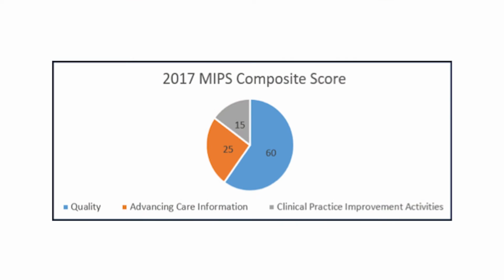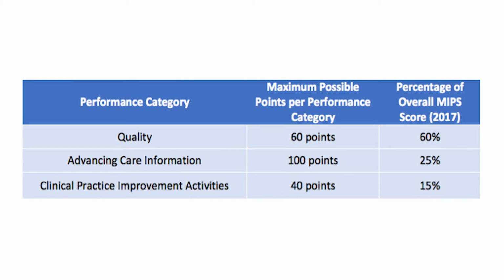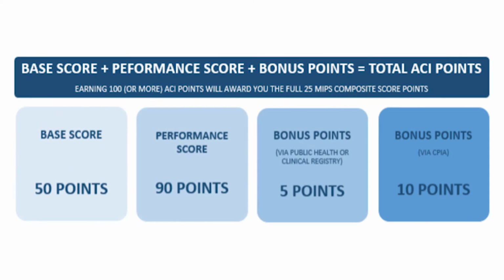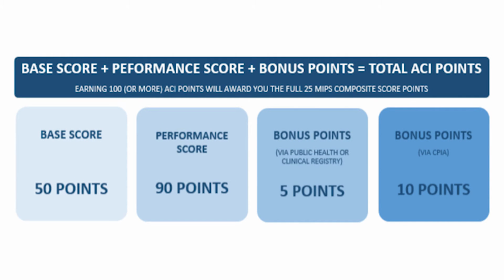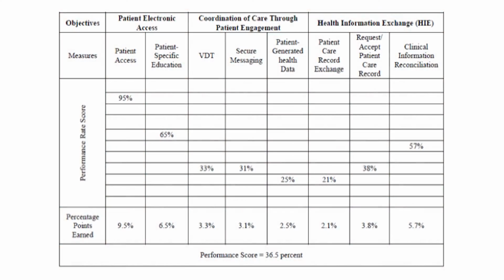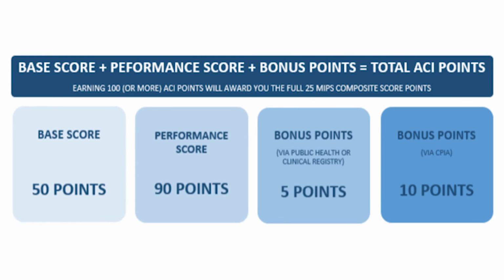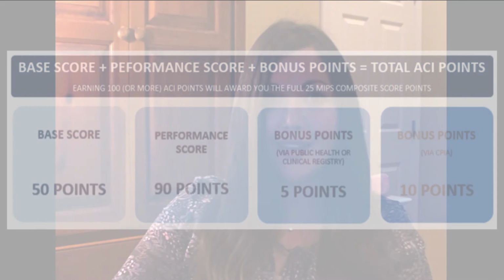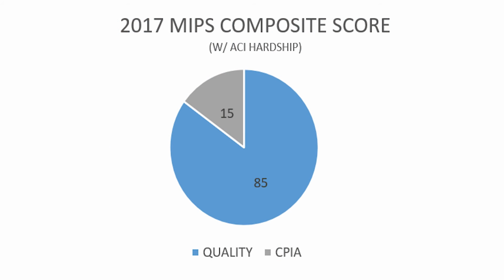Advancing Care Information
In the second Acumen MACRA video, Diana Strubler walks us through Advancing Care Information, based on November 14's blog post. Be sure to watch until the end for a full explanation of the topic!